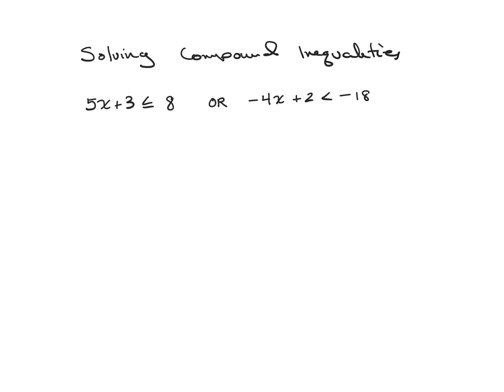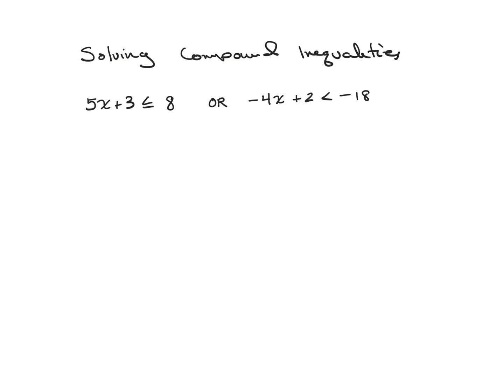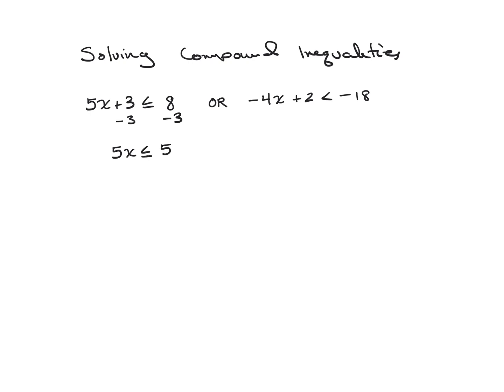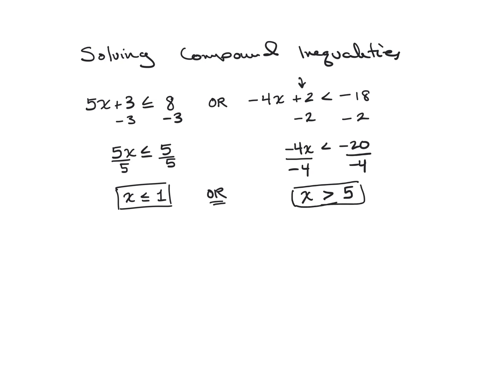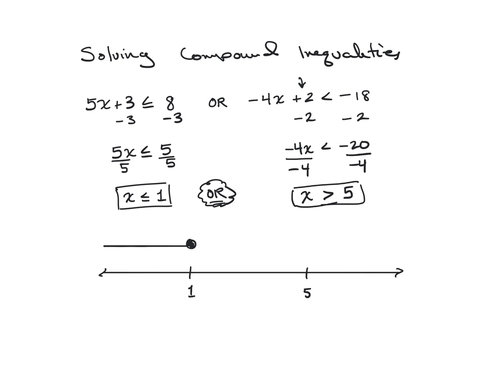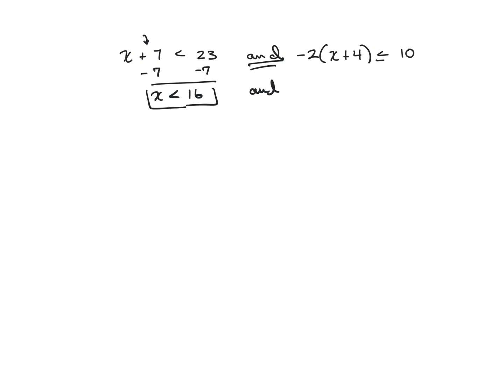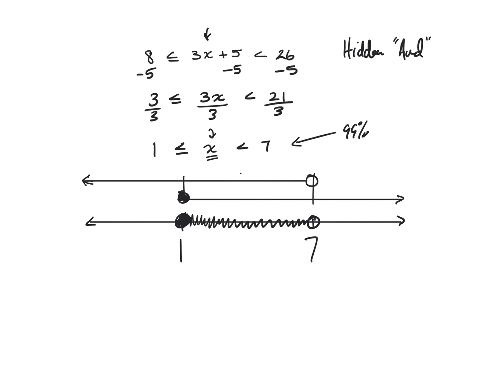solving and graphing compound Inequalities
Demonstration of the three most common types of problems you will see out of Algebra I for solving compound Inequalities.